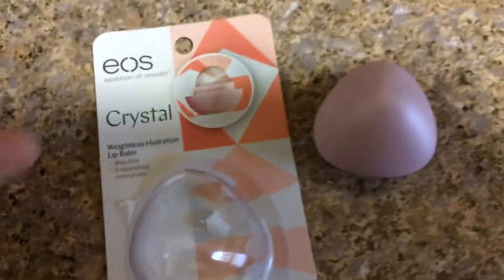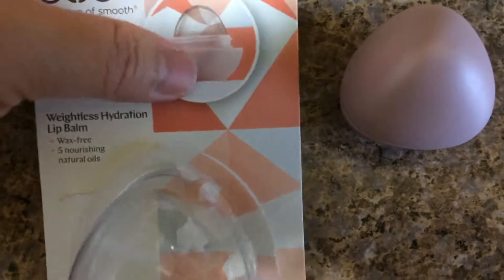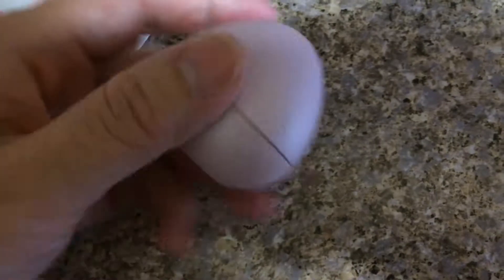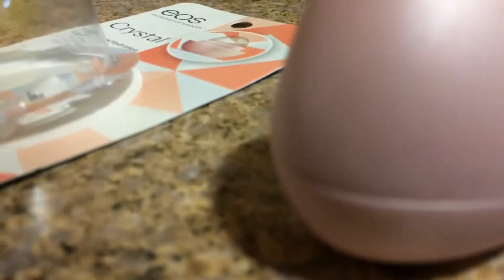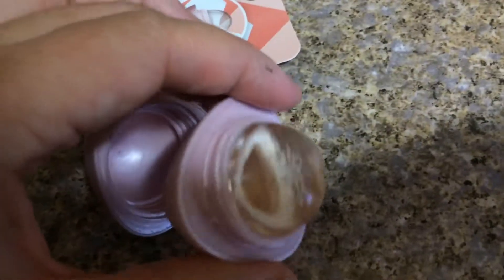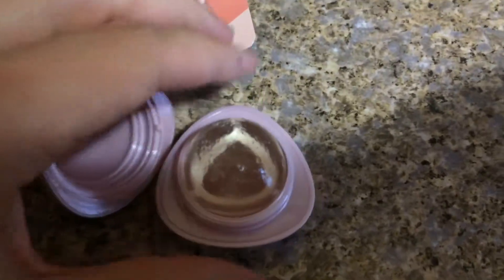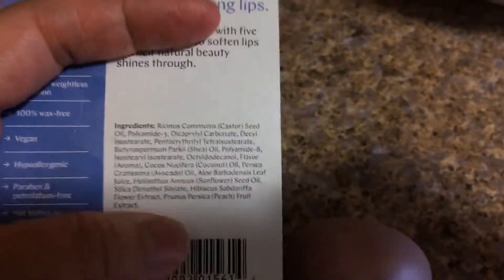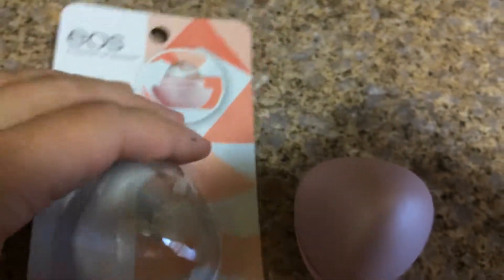EOS Lip Balm review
Smooth lightweight lip balm